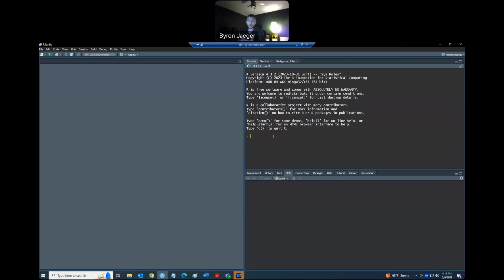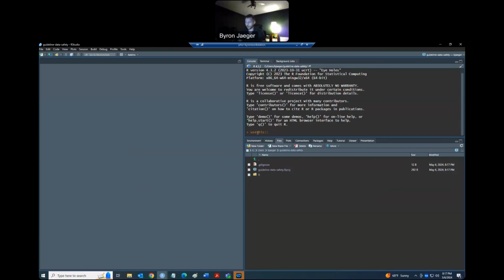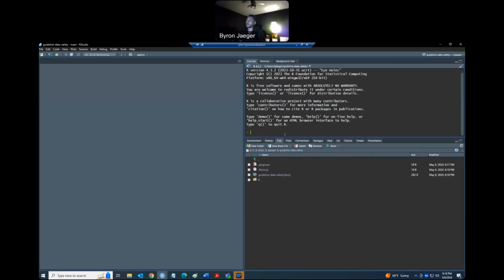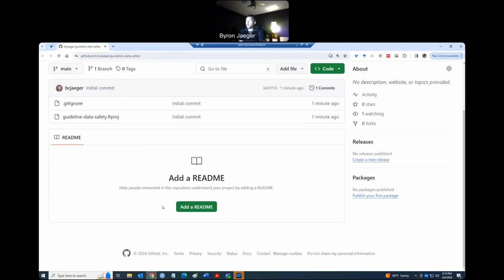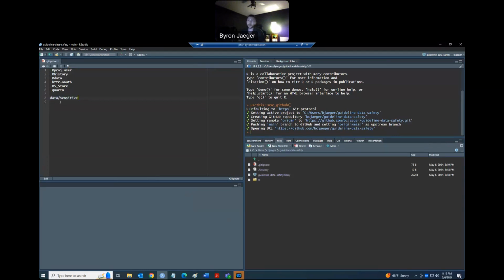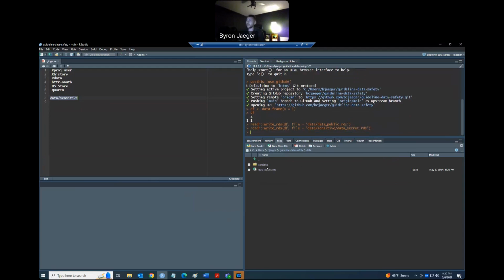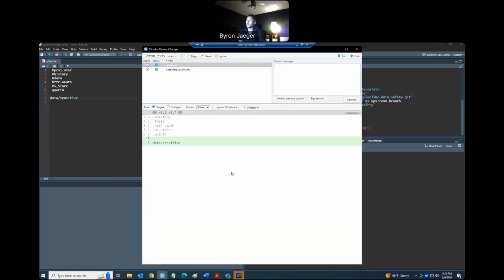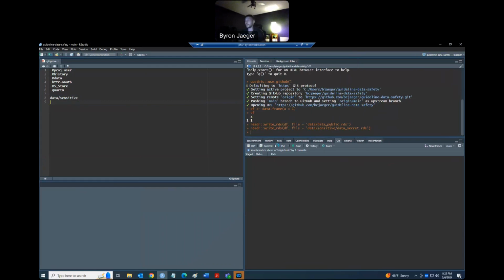Using .gitignore to prevent pushing sensitive data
Start a new project in Rstudio, push that project to GitHub, and protect yourself from inadvertently pushing sensitive data to GitHub.